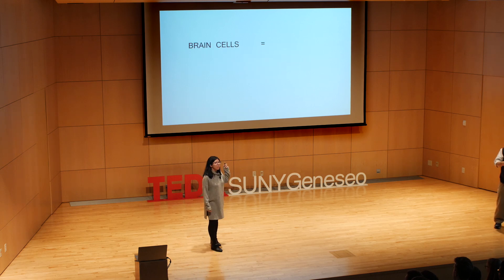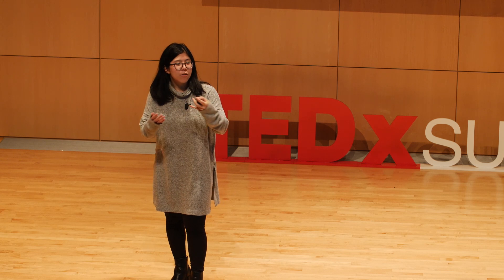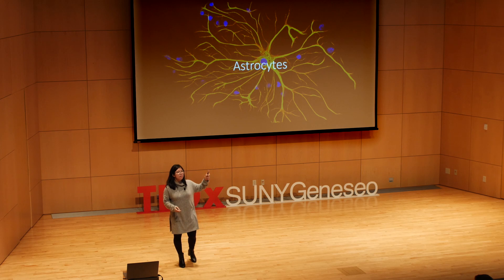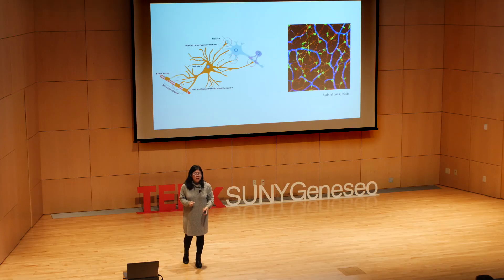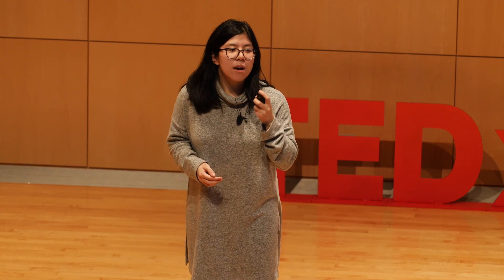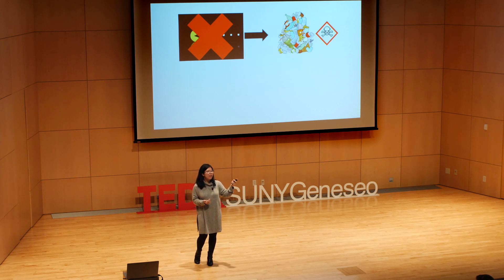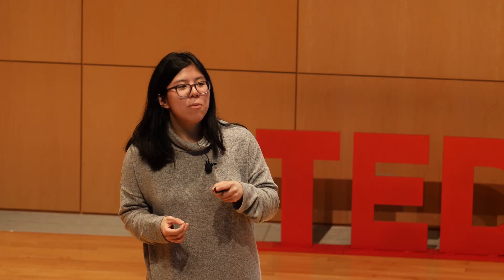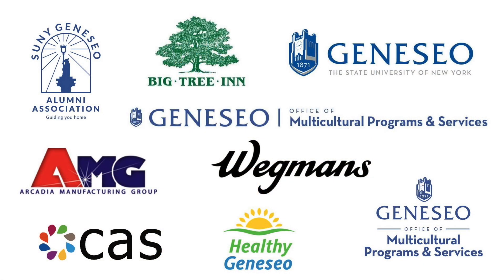Understanding the Brain: Why neurons are not enough | Hannah Loo | TEDxSUNYGeneseo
Throughout history, most of neuroscience research has focused on neurons, and their roles in brain function in disease. But what if understanding neurons was only part of a bigger picture? Neuroscience PhD student Hannah Loo dives into the history and functions of the brain's forgotten support cells -- glia -- and shares how understanding glia could shape our understanding of neurological diseases.

Hannah Loo is a 1st-year Neuroscience PhD student at the University of Pennsylvania, with a keen interest in studying and understanding CNS glia. A staunch advocate of forgotten cell types, she is an NSF Graduate Fellow and Goldwater Scholar. Hannah Loo is a 2017 SUNY Geneseo graduate and the founder of TEDxSUNYGeneseo. Since graduating, she has spent time conducting research at the National Institutes of Health and is currently a Neuroscience PhD student at the University of Pennsylvania. Outside of her studies, Hannah is an Olympic weightlifter and also directs Project SHORT, a pro-bono consulting organization she founded that works with underrepresented students applying to medical and graduate school. She is passionate about education, mental health, music, and, of course, the brain. This talk was given at a TEDx event using the TED conference format but independently organized by a local community.